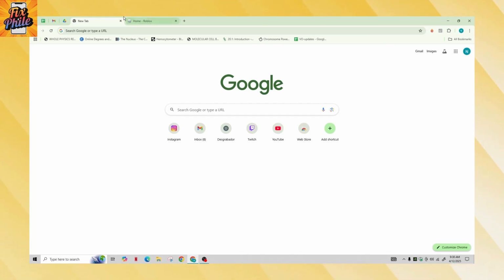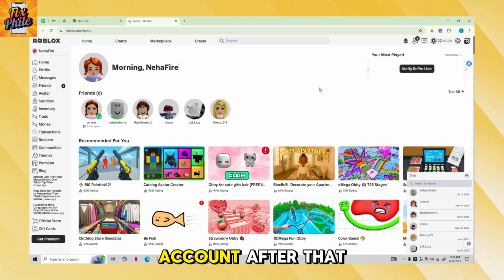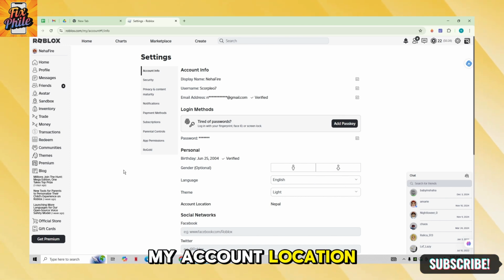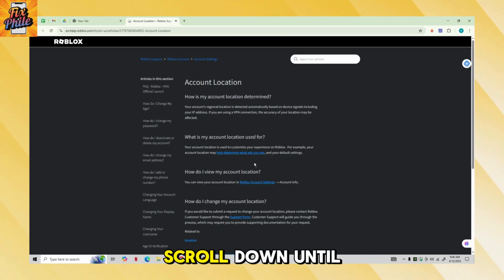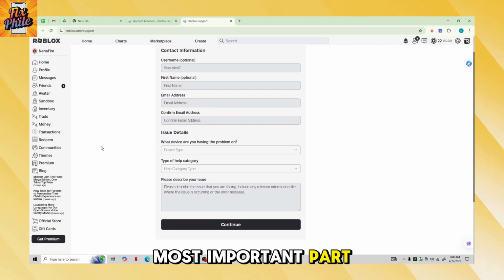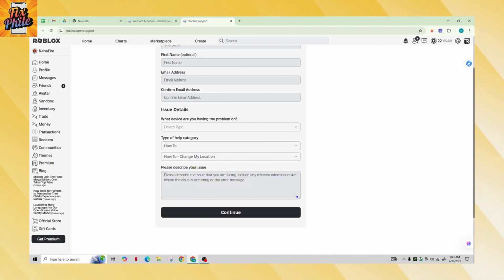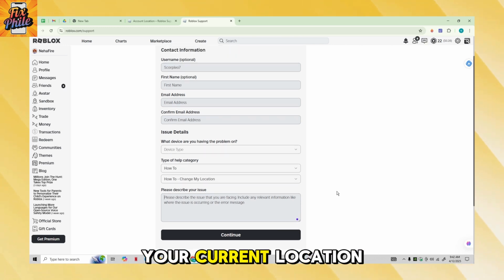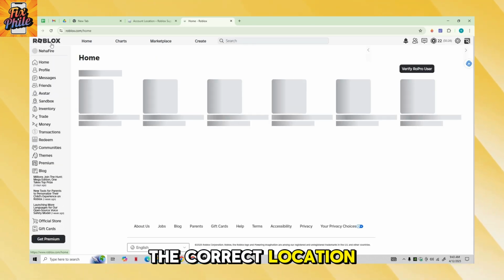Accidentally Changed Roblox Location? Here's the Fix!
Oops! Changed your Roblox location by mistake? Don’t worry—this 2-minute tutorial walks you through how to fix it and contact Roblox support.